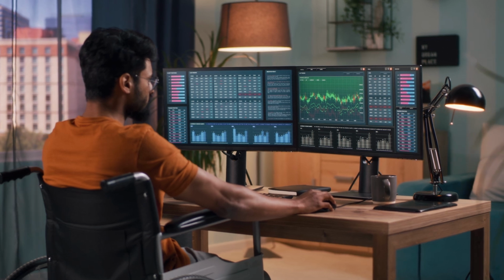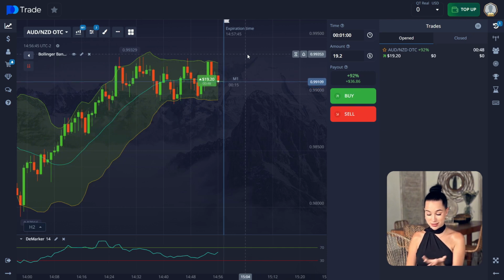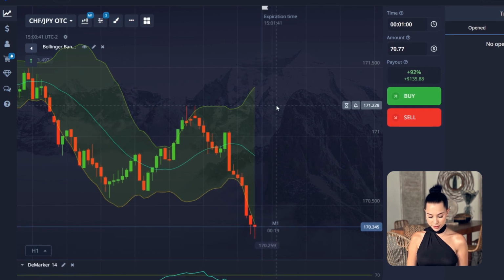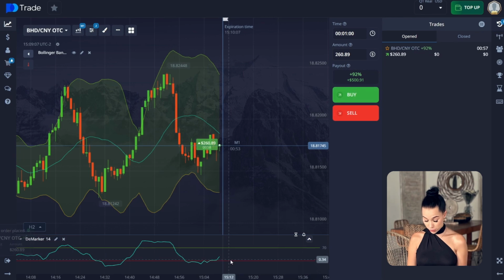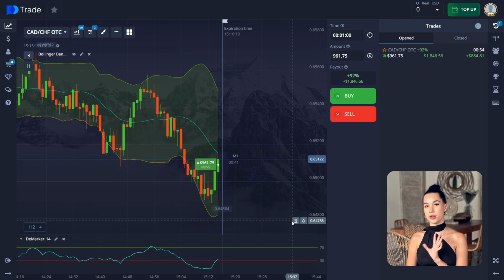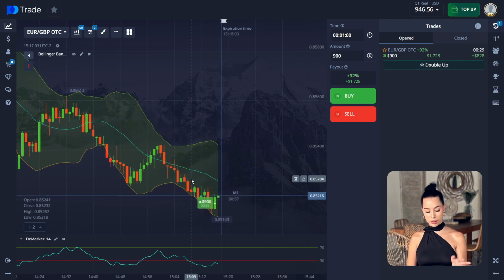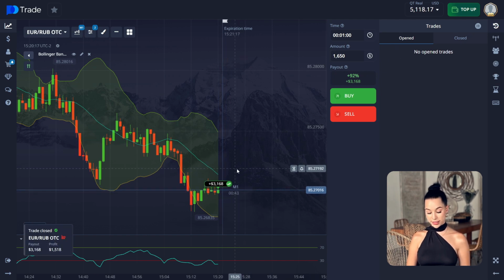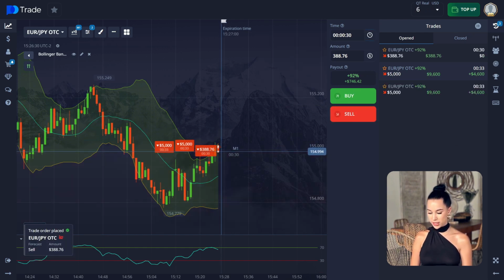$10 to $19,000 Challenge – My Best Trading Strategy!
Can you really turn $10 into $19,000 on Pocket Option? Many would say it’s impossible, but I’m here to prove otherwise! In this video, you’ll see a real deposit growth strategy that shows how even a small starting amount can lead to massive results with the right approach.

I’ll share my step-by-step trading plan, explaining which indicators I use, how I analyze the market, and when to enter and exit trades. This isn’t about luck – it’s about a proven system that works. With the right risk management and market analysis, you can grow your account without taking unnecessary risks.

Throughout this video, I’ll be trading live, showing you exactly how I apply this strategy in real time. You’ll see my entry points, trade setups, and the logic behind my decisions. If you’ve been struggling with deposit growth or want to learn a solid trading approach, this video is a must-watch.